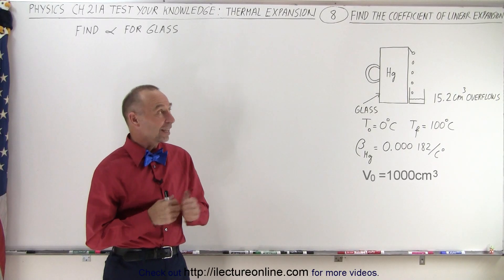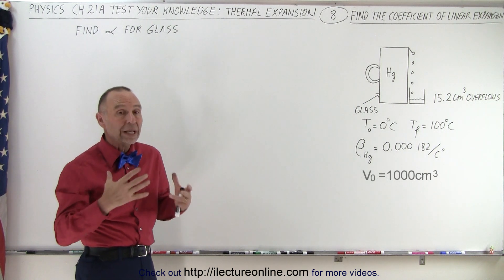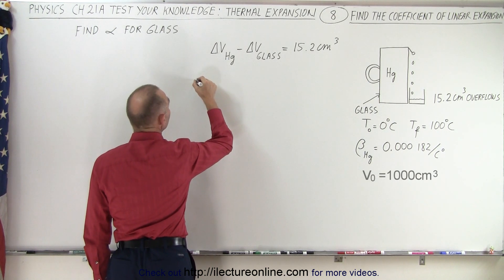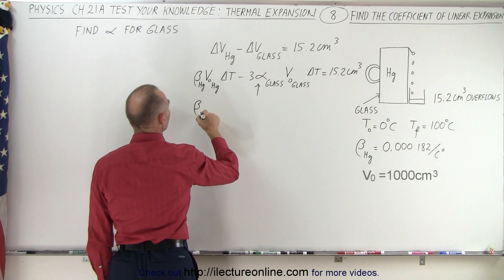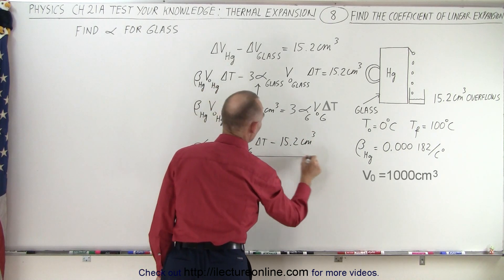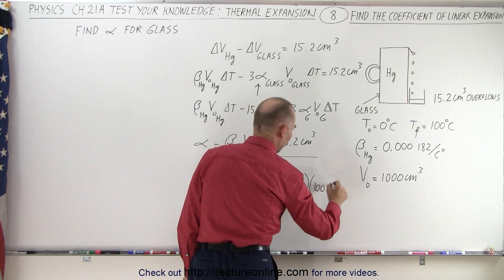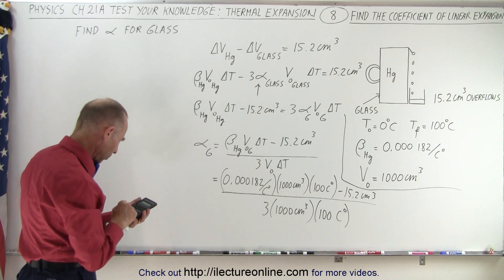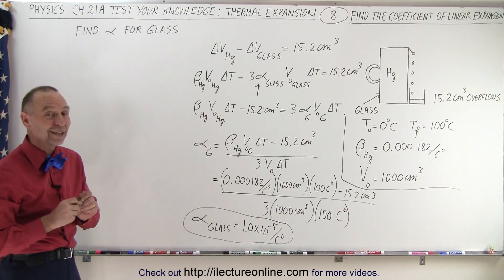Physics - Ch 22A Test Your Knowledge: Thermal Expansion (8 of 20) Find the Coefficient of Expansion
We will find the coefficient of linear expansion=alpha=? for glass. The glass pitcher is filled with mercury heated from 0 degree C to 100 degree C.